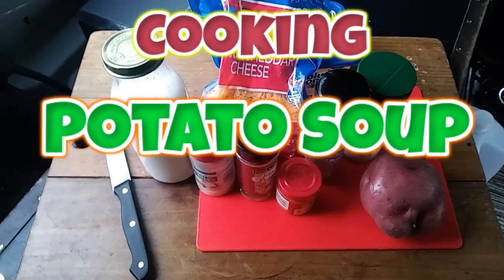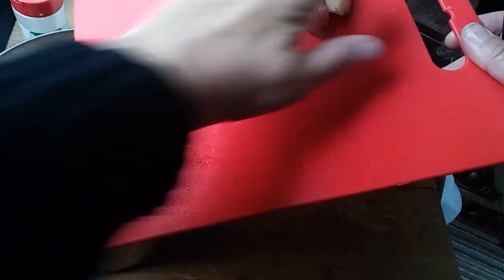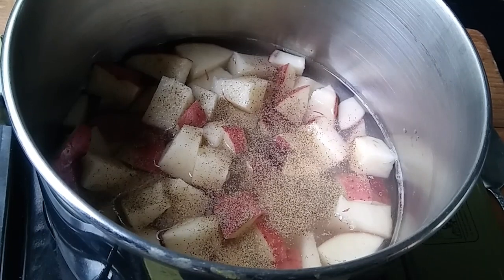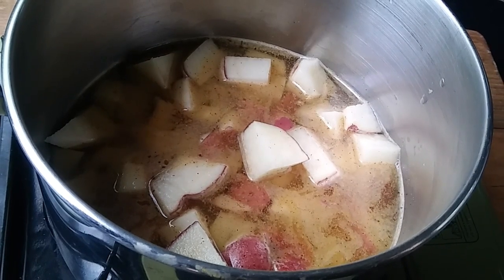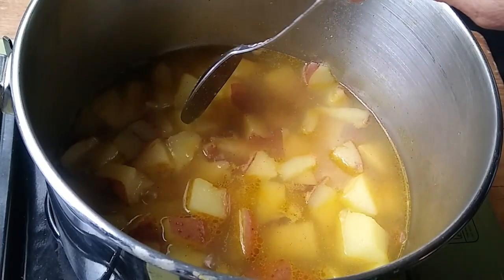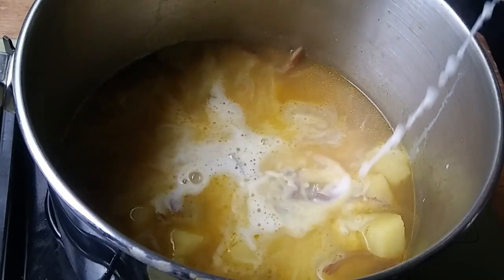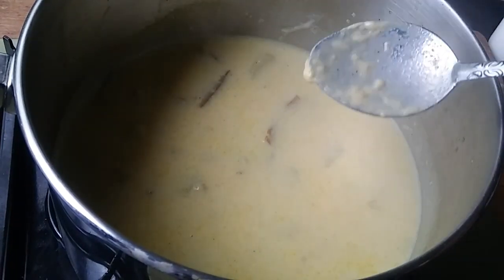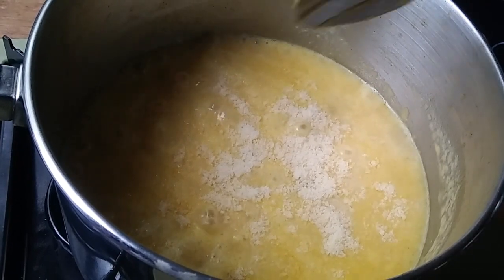Cooking in a VAN: Potato Soup - Ann's Tiny Life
Gotta make the best out of a gloomy rainy day! Not a whole of days left when a hot soup is gonna be what you crave. I got potatoes. I got milk and cheese and seasonings. I got water and heat. I'm making potato soup in the van!